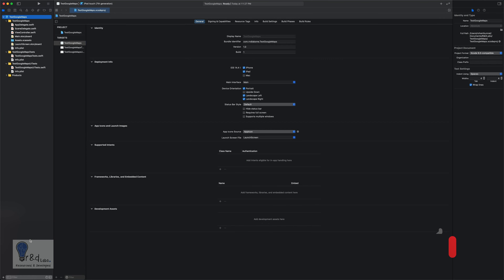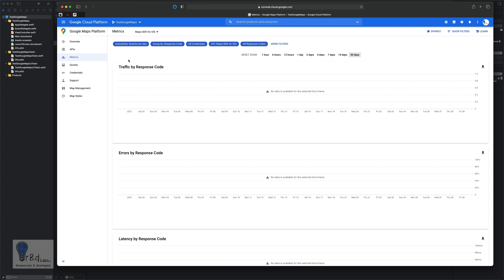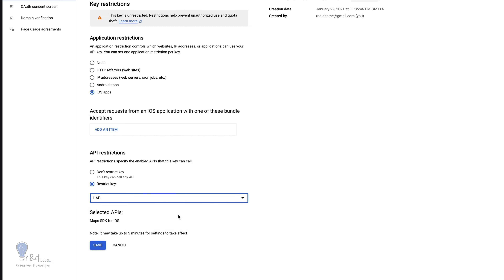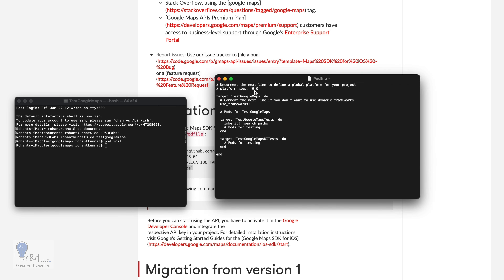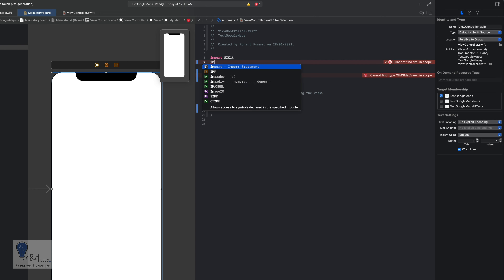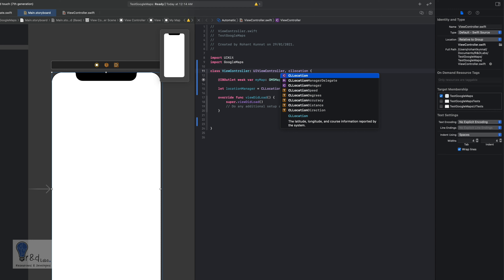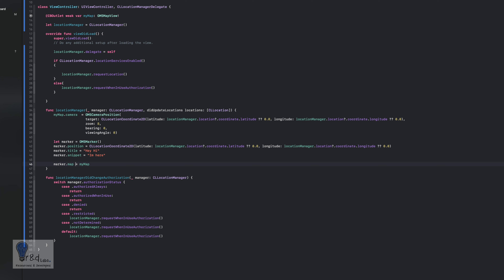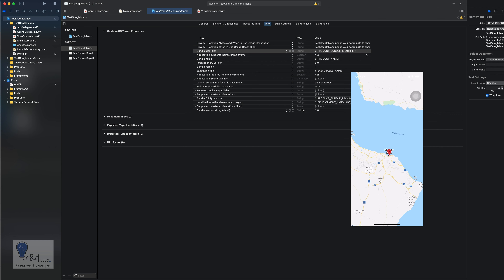How to get current user's location and add a Marker in Google Maps in Swift 5?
Maps Series: Tutorial 1 📝

In this tutorial we'll see how to add a Marker in Google Maps in your Swift Project.This tutorial is the first in the series of implementing various types of Maps in Swift, so make sure you have subscribed 👆to our channel and you have hit the notification button 🔔

📌Enabling the Google Maps API from 00:50
📌Adding Google Maps Cocoa Pods from 06:20
📌Adding Google Maps to the Swift Project from 09:09
📌Setting the UIView to GMSMapView from 10:12
📌Adding Location Manager from 11:35
📌Updating info.plist file with Privacy settings for Location from 14:19
📌Working with Location Manager DidChangeAuthorization from 15:42
📌Code to fetch the location of the user and add a Map Marker 18:36
📌Demo, Showing a Google Map with a Map Marker 23:53